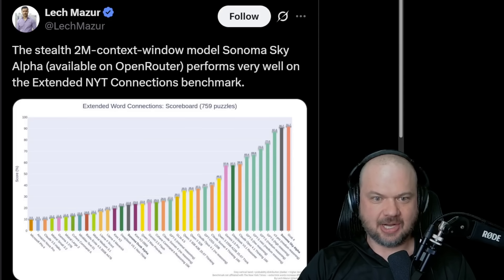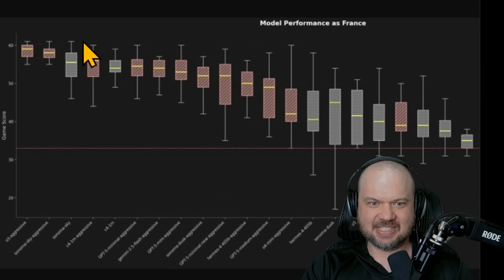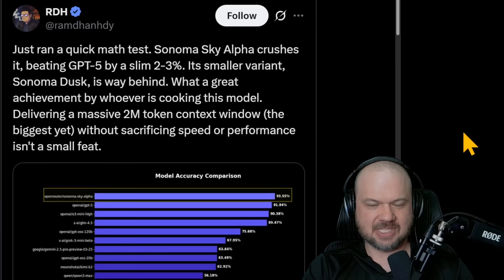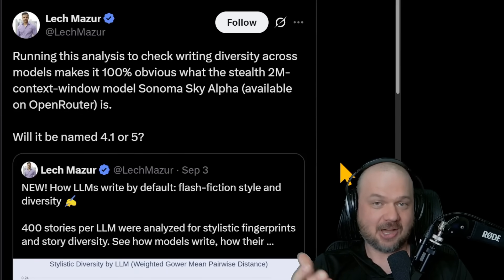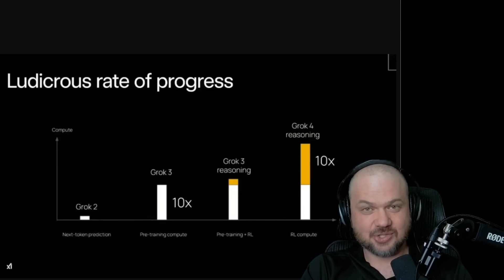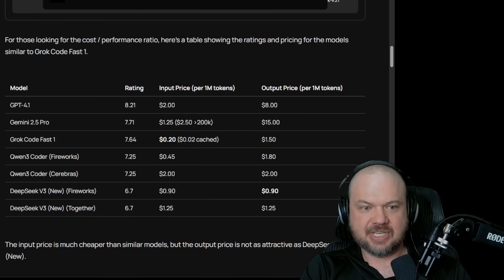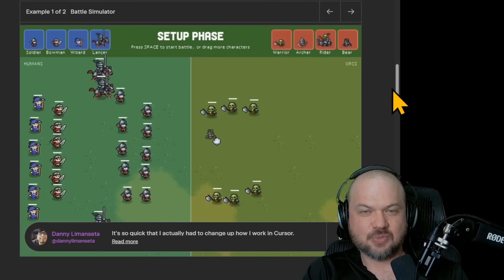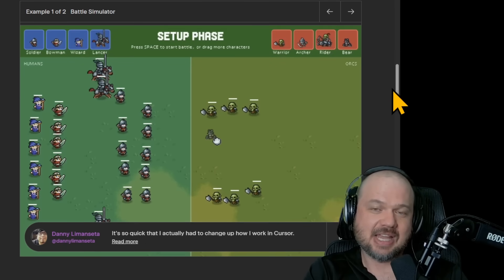Grok 4.2 Will be Scary Good (Sonoma Sky)